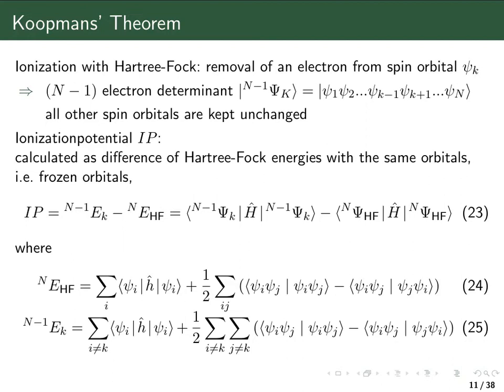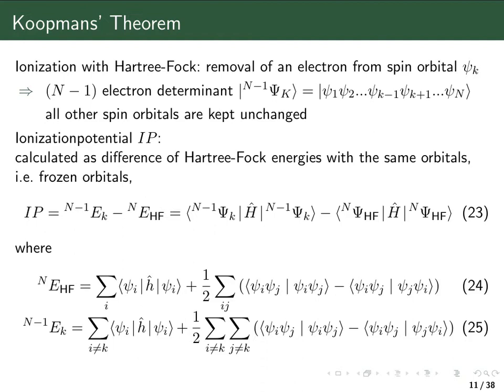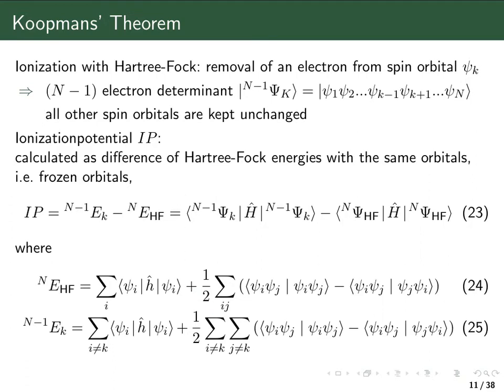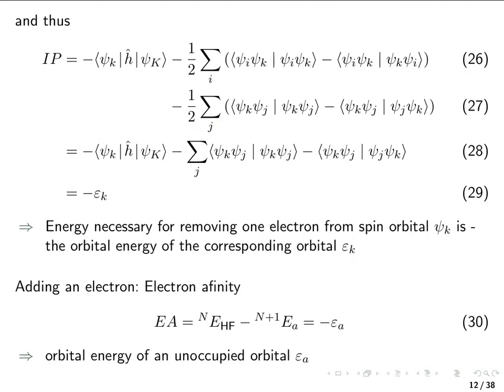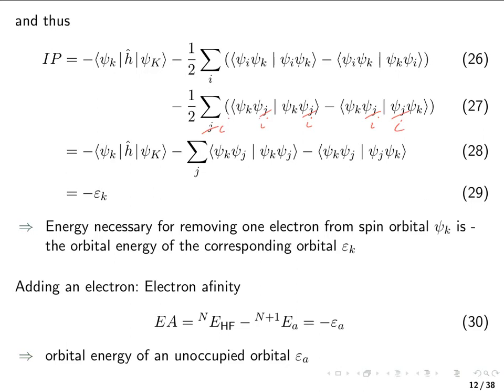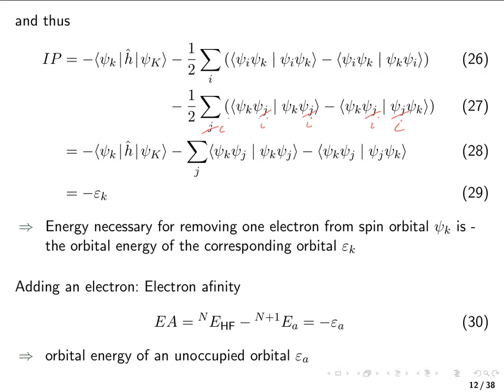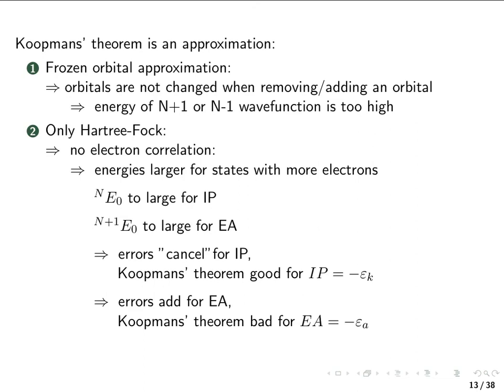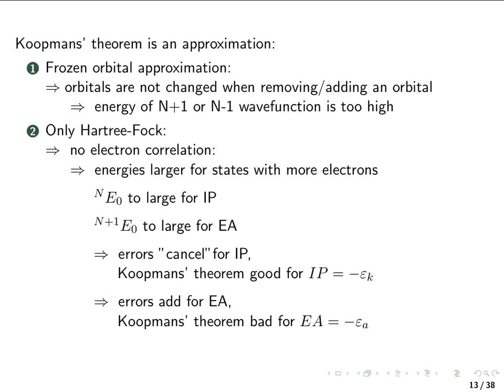VK 20 Hartree Fock 3: Koopmans' theorem